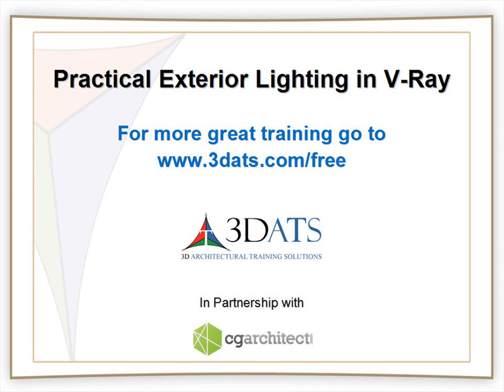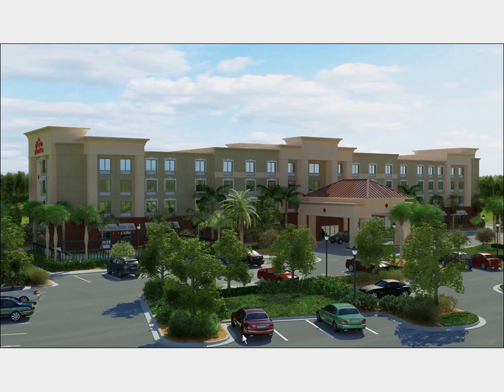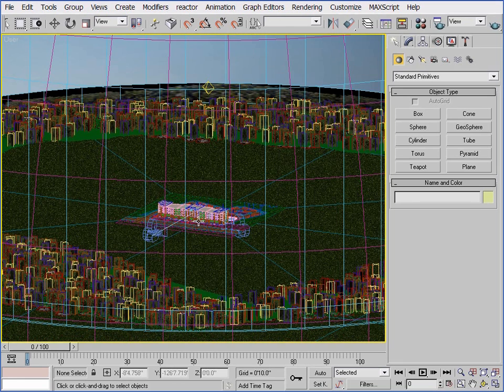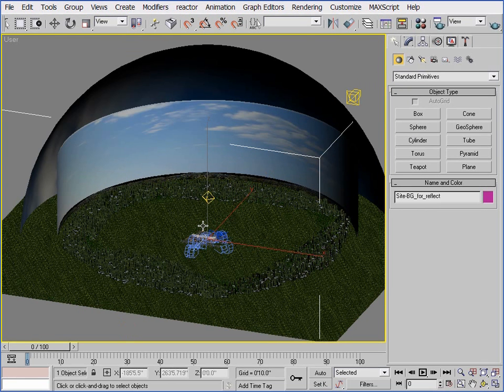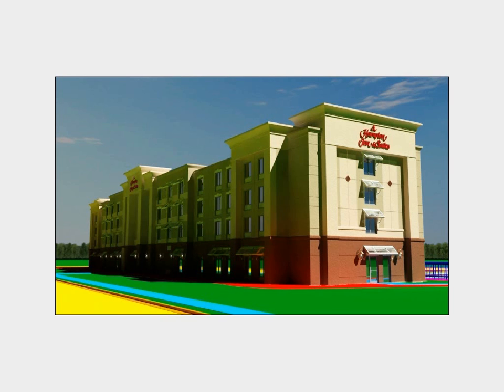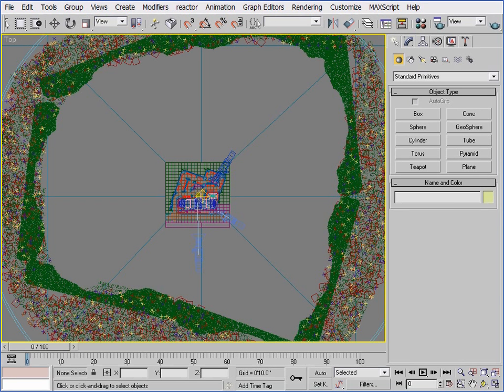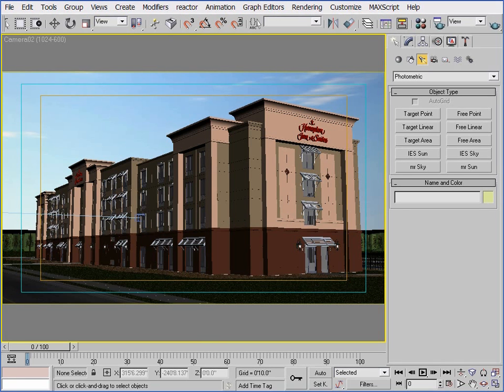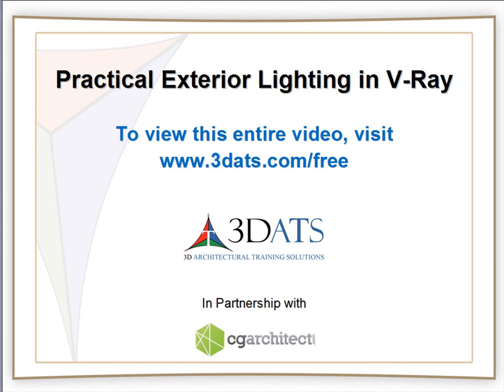V-Ray Exterior Lighting / Rendering Tutorial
This VRay video shows you how to set up an exterior lighted scene in 3ds Max.  The rendering engine used is VRay.